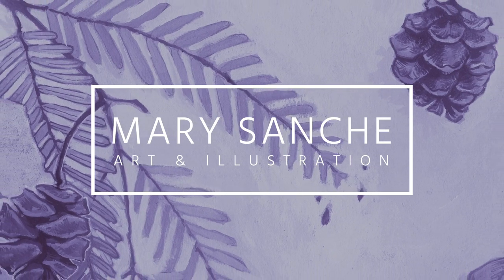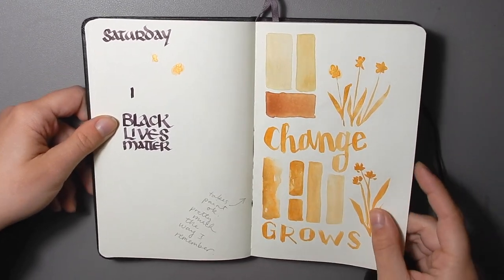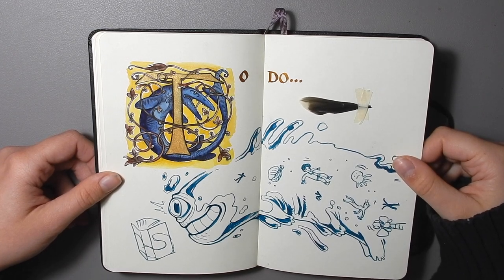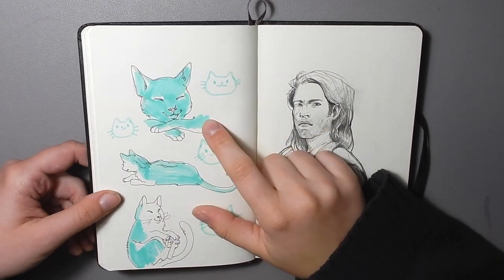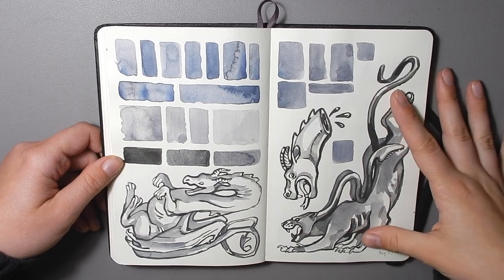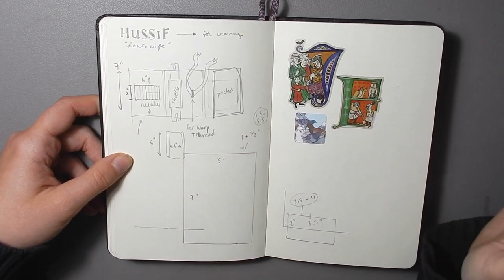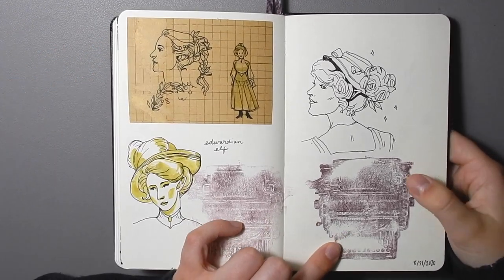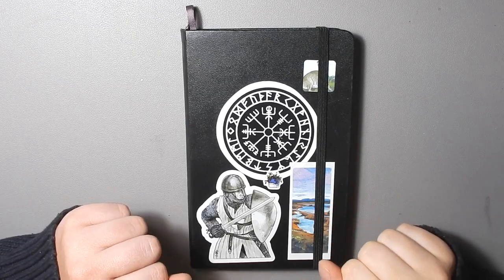Sketchbook Tour XXVII // Moleskine Flip-through 2020 // Mixed Media and Pencil